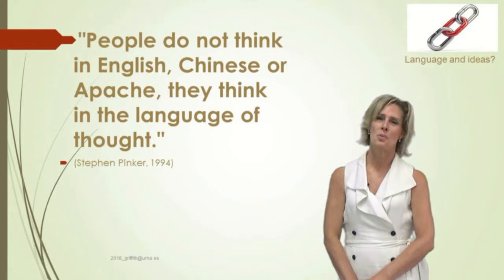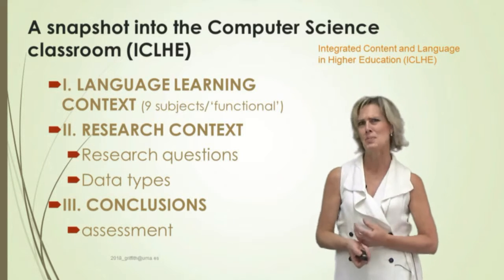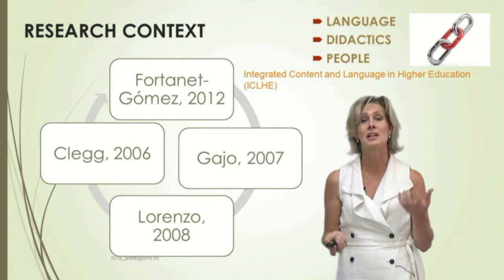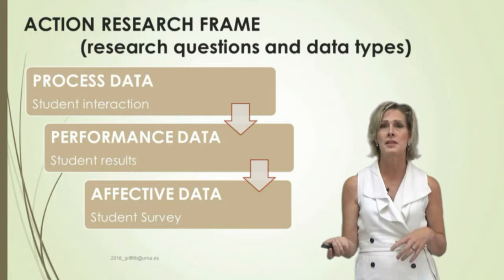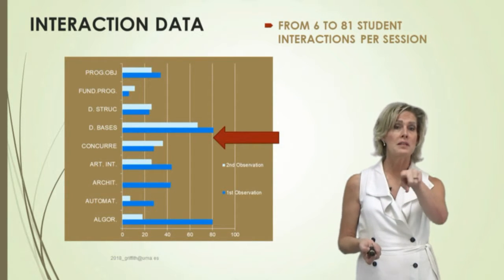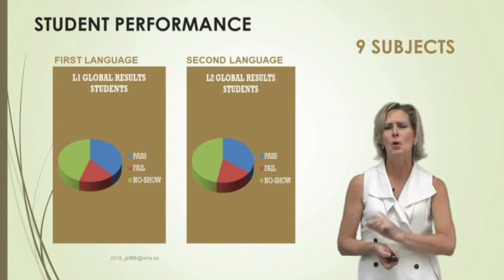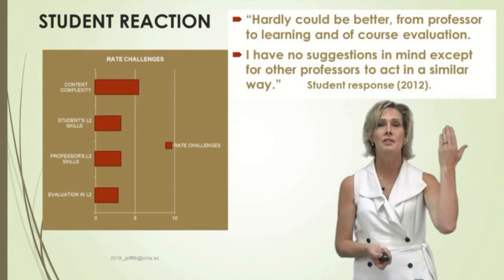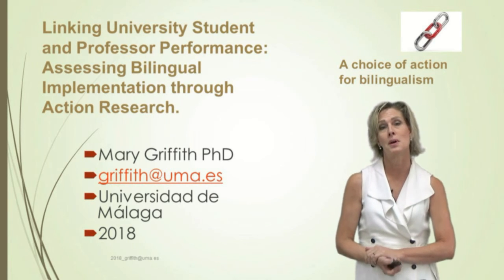Linking University Student and professor performance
"Linking University Student and professor performance: Assessing Bilingual Implementation through Action Research" Presentación de  Mary Griffith para Thirteenth International Conference on interdisciplinary SOcial Sciences at the university of Granada 24-25 July 2018